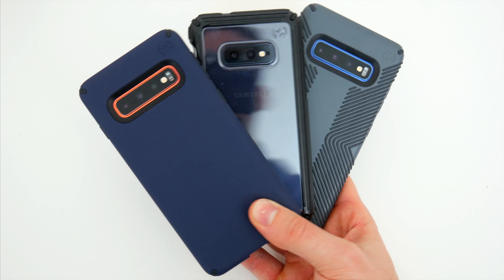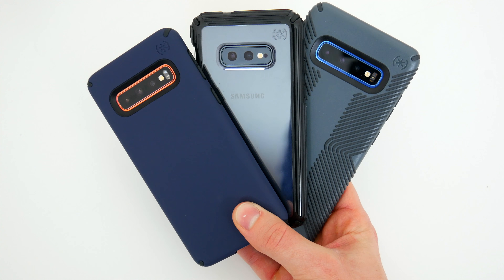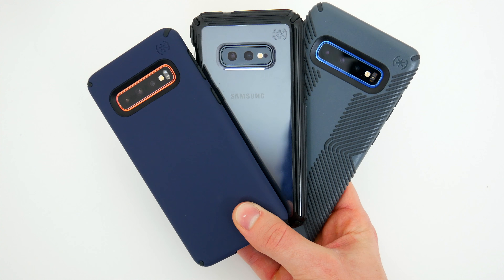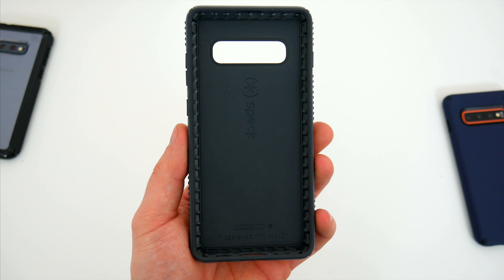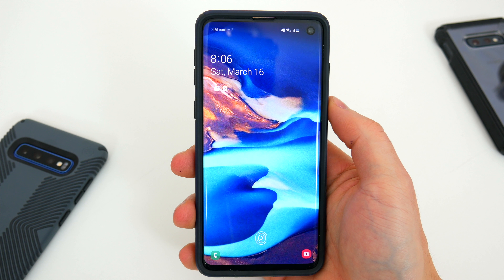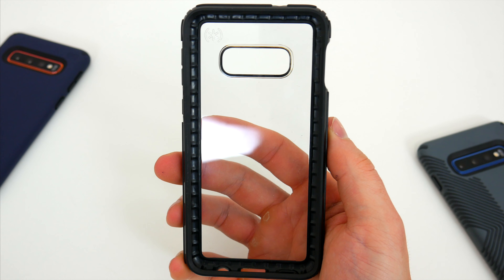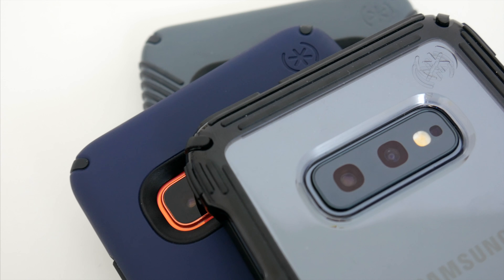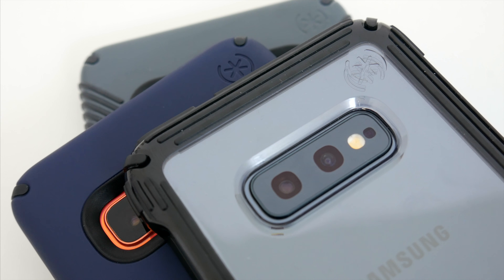Speck Presidio Pro, Grip & V-Grip Cases For Samsung Galaxy S10!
↘️ Product Links!
Presidio Grip S10 (Amazon)
Presidio Grip S10e (Amazon)

Presidio Pro S10 (Amazon)
Presidio Pro S10e (Amazon)